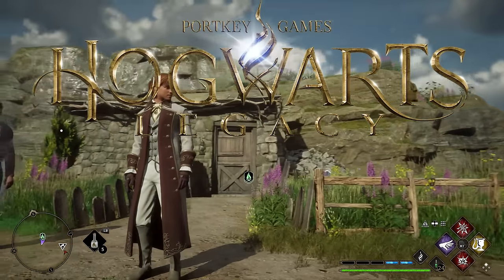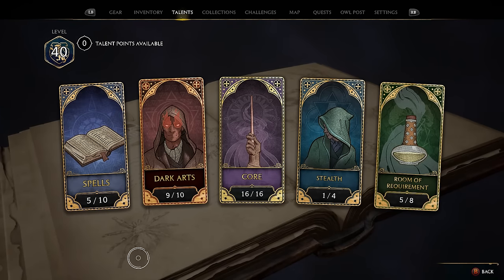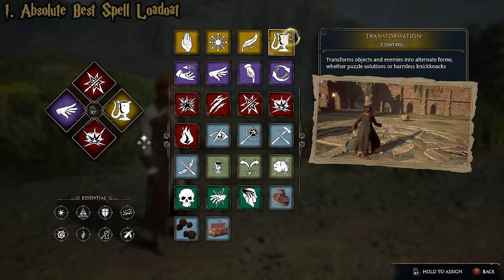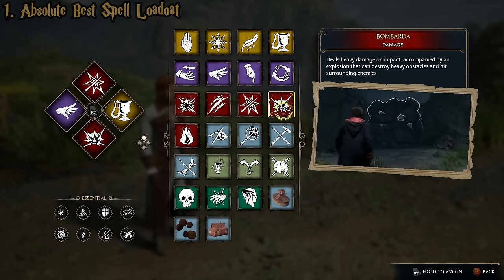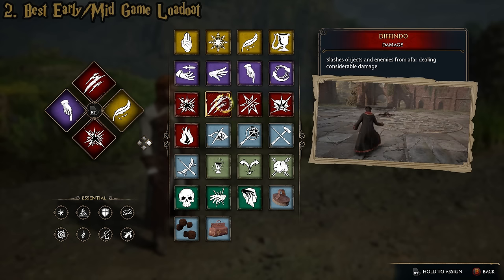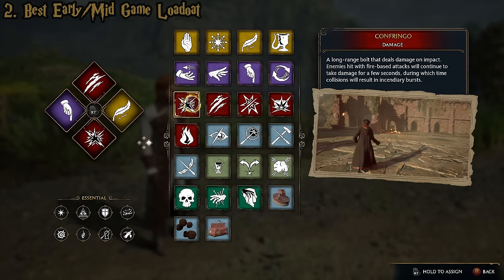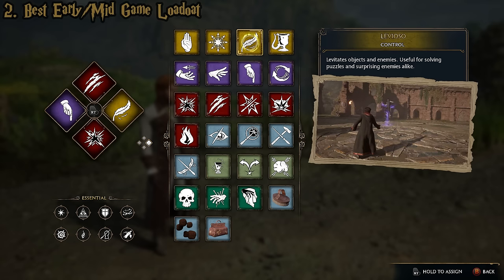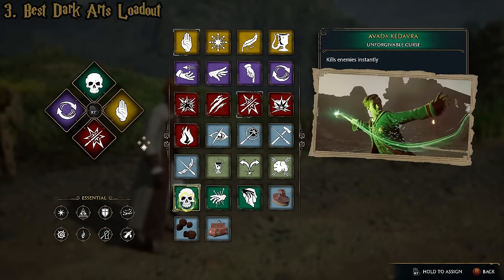Hogwarts Legacy - Absolute Best Spell Combos For Combat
Hogwarts Legacy - Absolute Best Spell Combos For Combat (Best Combat Spell Loadouts)

Holwich Wands

This Hogwarts Legacy video is my guide for the three best ways to design your magic combat spell loadout in Hogwarts Legacy. I first show the absolute best loadout, the one that i recommend for late/end game, as two of the spells in this loadout are acquired very late in the game. However, this spell combination is extremely powerful, and can dominate basically any enemy on the battlefield. The second loadout i showcase is a more early / mid game loadout, that while not being as good as the first one, is still excellent, and will serve you well in the early to mid game. The final spell combination loadout is the Dark Arts one. This spell combination focusing on maximizing the effectiveness of the Avada Kedavra killing curse is epic for anyone who wants to be a dark witch or dark wizard.

hogwartslegacy is an action role-playing game developed by Avalanche Software and published by Warner Bros. Games under its Portkey Games label. The game is set in the Wizarding World universe, based on the Harry Potter novels. Hogwarts Legacy was released for PlayStation 4, PlayStation 5, Windows, Xbox One, Xbox Series X/S, and Nintendo Switch in 2023.